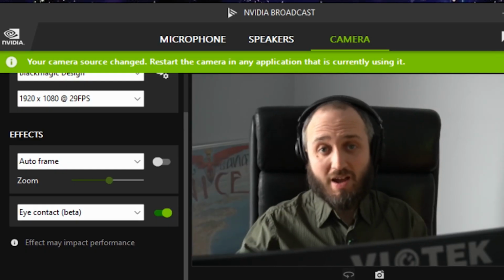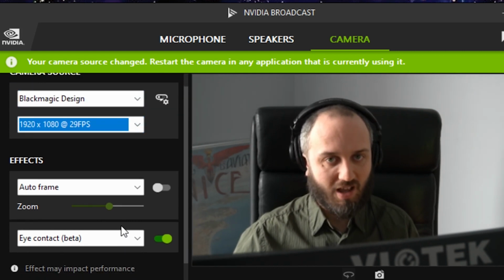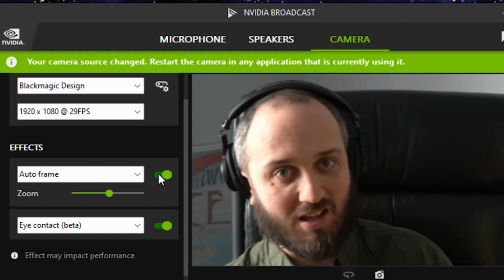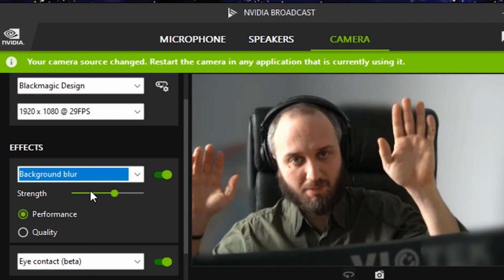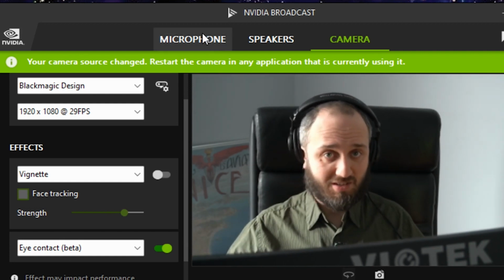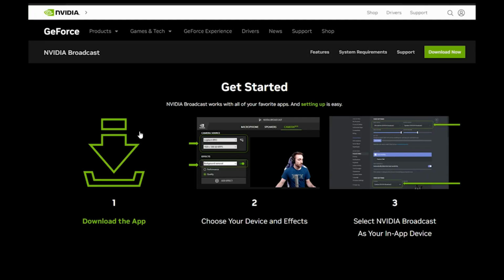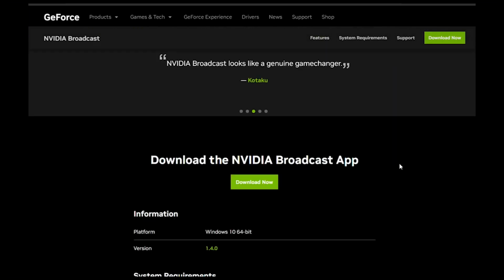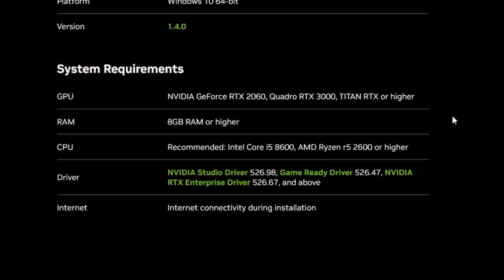Master the Art of Eye Contact with NVIDIA Broadcast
Do you struggle to keep eye contact with your camera while recording presentations or Youtube videos?

Now thanks to some new tools making eye contact with the camera is a thing of the past.

With one new program, it's now possible to keep your eyes on what you are doing and not worry about eye contact.